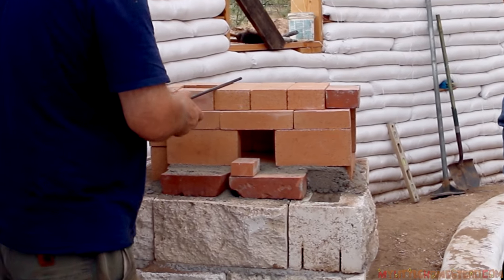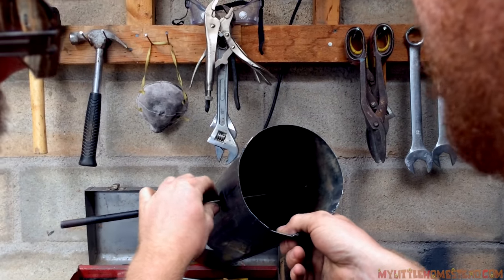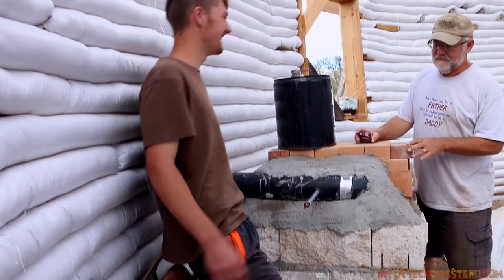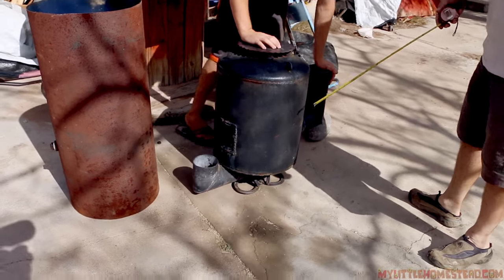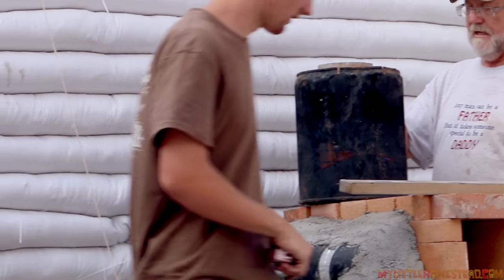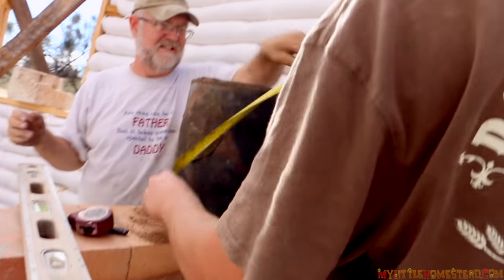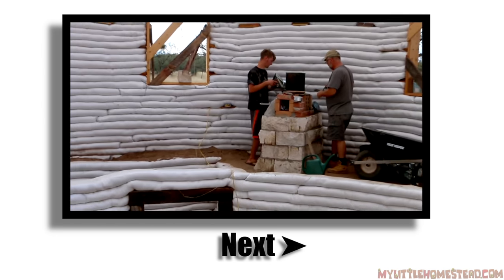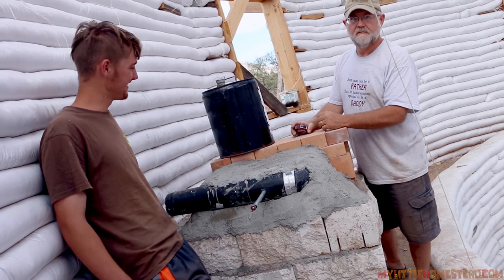Air Intake & Combustion Chamber | Dragon Rocket Stove Mass Heater | Weekly Peek Ep63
We installed more of the "guts" of the Dragon Rocket Stove - the air intake pipe and combustion chamber. Can't wait to get the sculpting of the Dragon!!!  Shae :P

                               304 S. Jones Blvd #3933

Free Use Music:
Hit The Switch by Silent Partner
Ditch Diggin by Jingle Punks
The Muffin Man by The Green Orbs